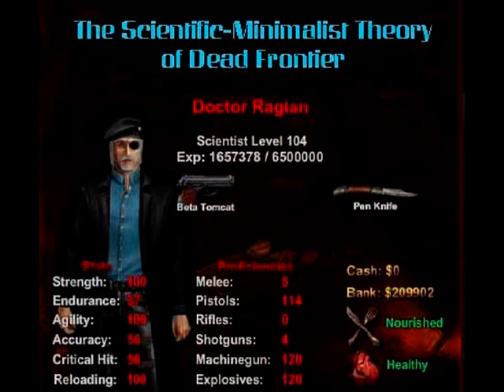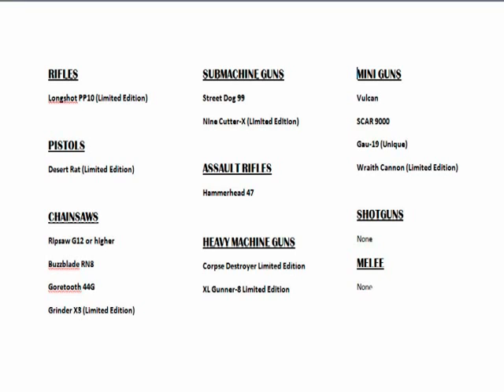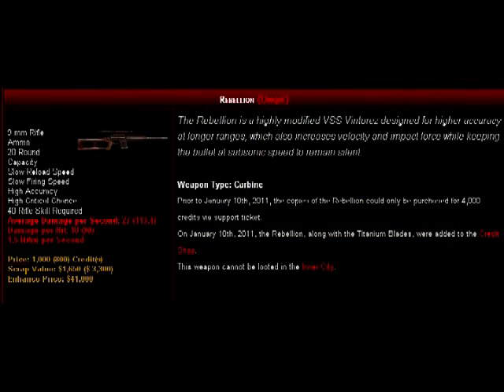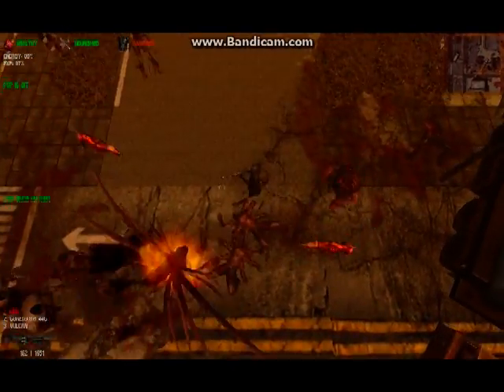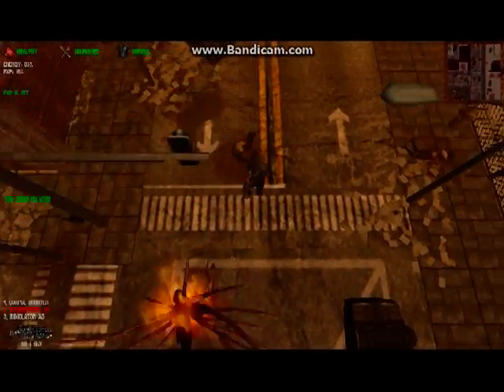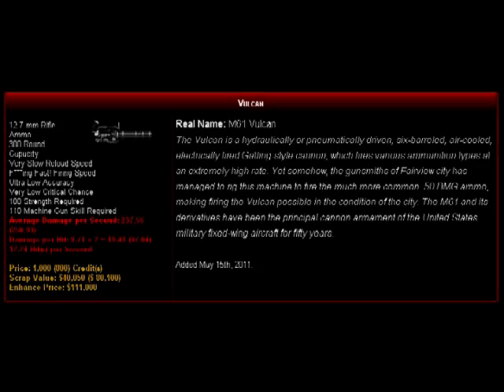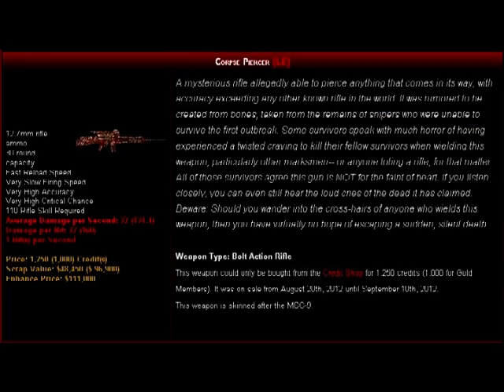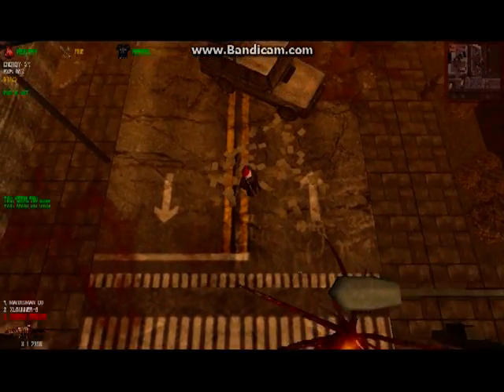Dead Frontier: Flaming Wraith Tutorial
In this lecture, Doctor Raglan of Zombie Hunter University discusses the Scientific Minimalist Approach to hunting Flaming Wraiths. Basic strategies were covered in a previous lecture on non-flaming Wraiths; this lecture focuses on weapons that will improve chances of success against the faster stronger Flaming Wraiths.